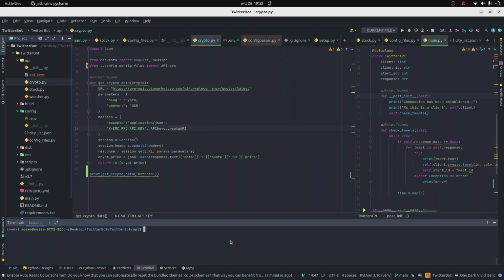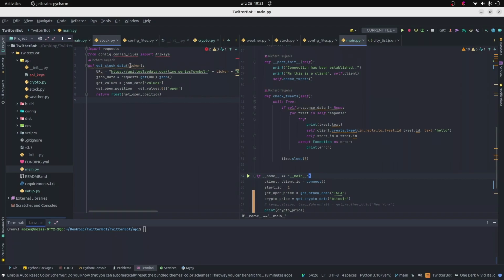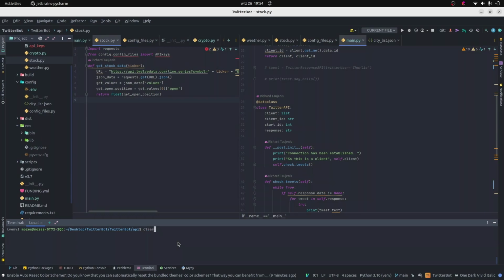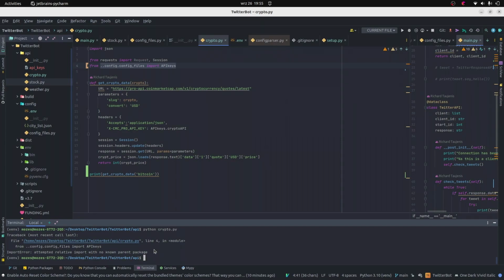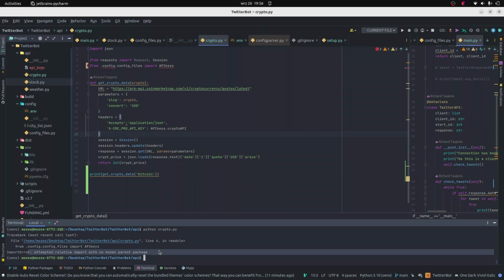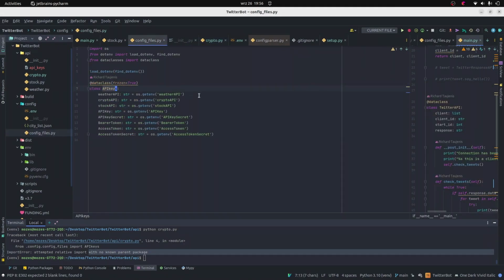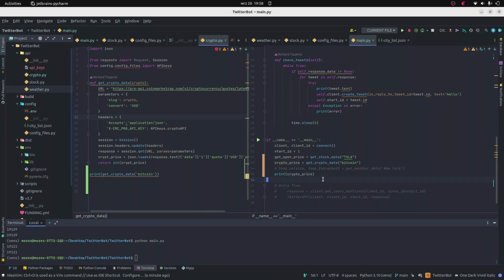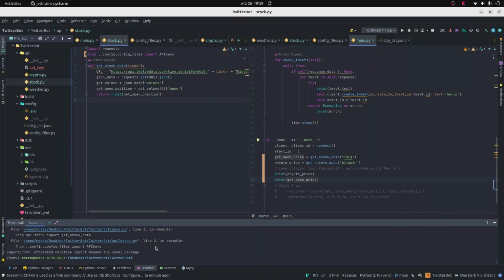Solved: ModuleNotFoundError and No module named ImportError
Easy and a quick way to solve import package with Python
Solution(00:00)
Ending(06:57)